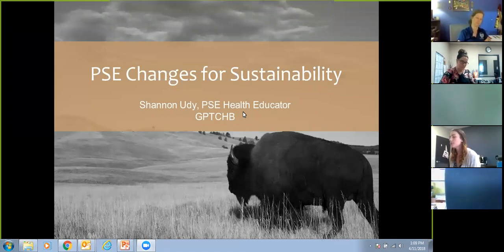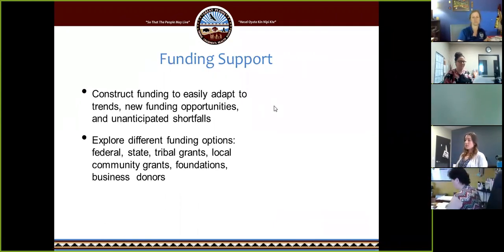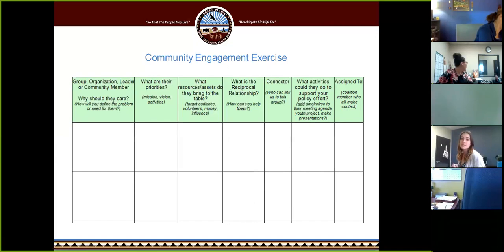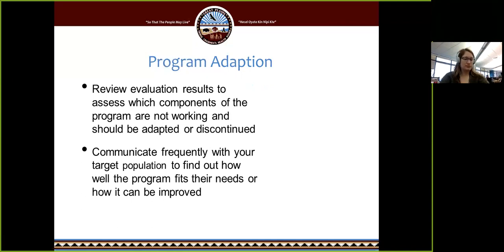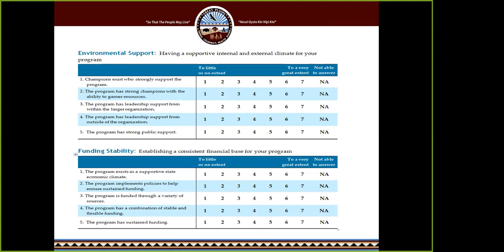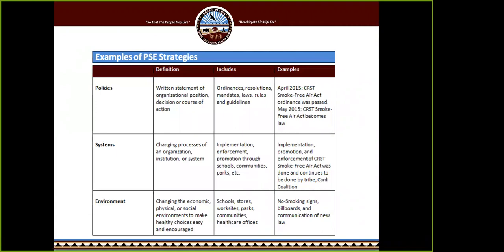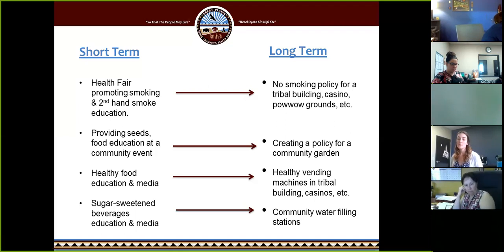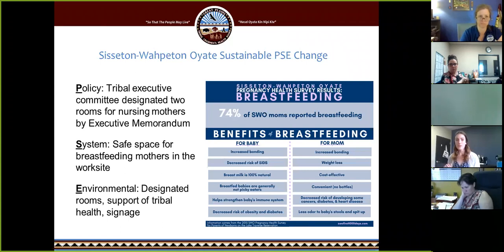PSE Changes for Sustainabilty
Having a strong sustainability capacity allows for the ability to maintain programming and it’s benefits over time. Within this webinar discussion topics will include the different elements that can strengthen a programs sustainability and how PSE changes can play a roll in sustaining your program, and strengthen the structures and processes that exist within your program to ensure you can leverage resources to weather the changes and challenges that come your way.